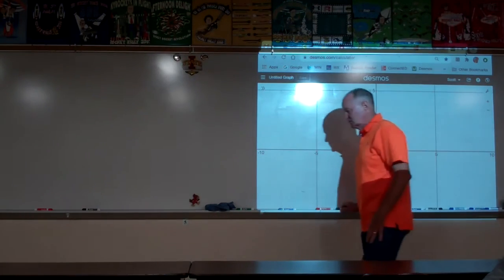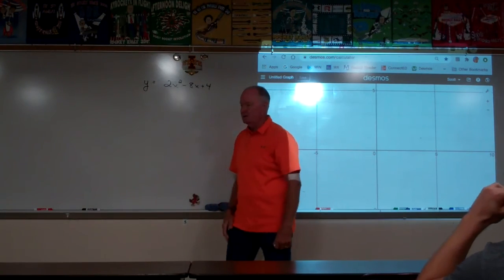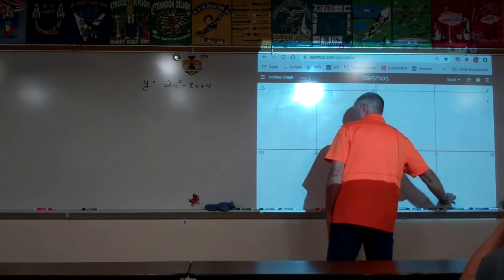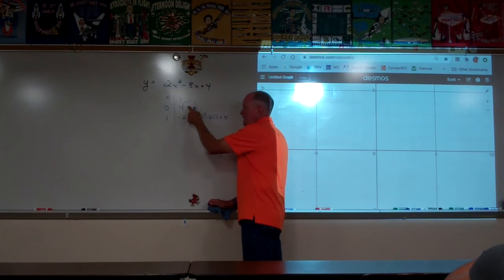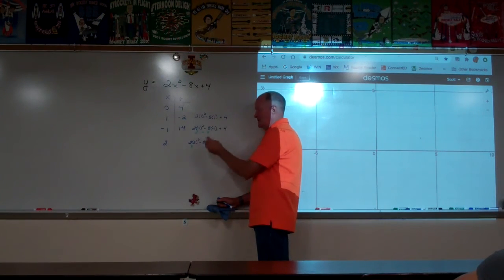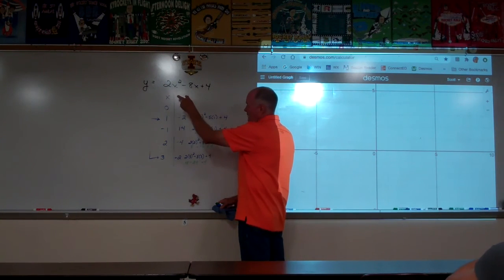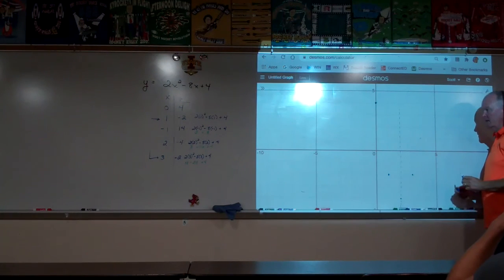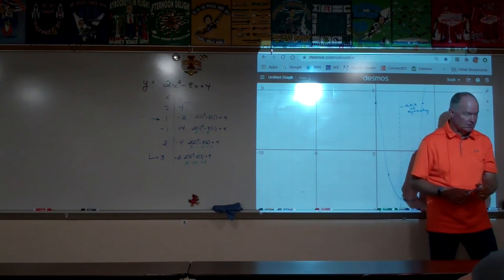Graphing parabolas using chart p1